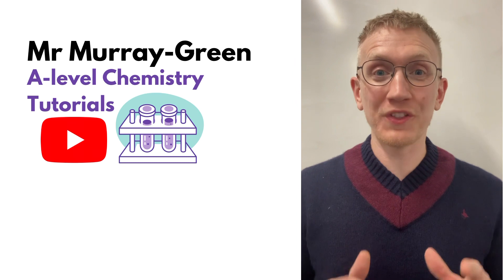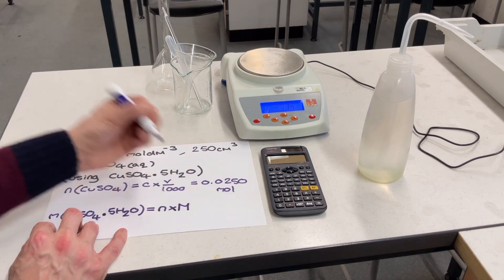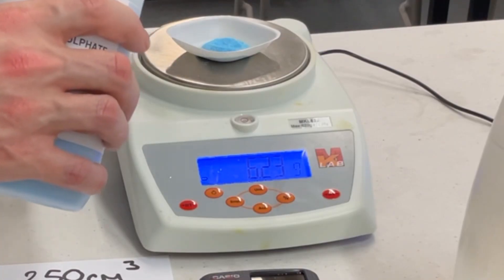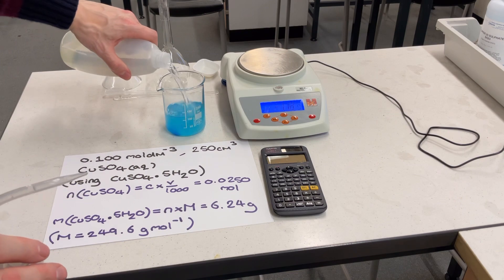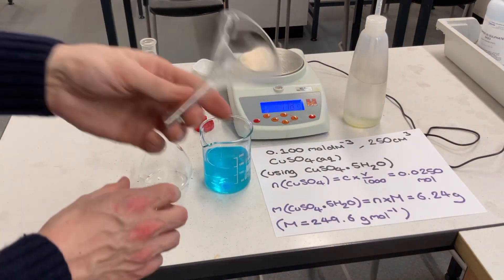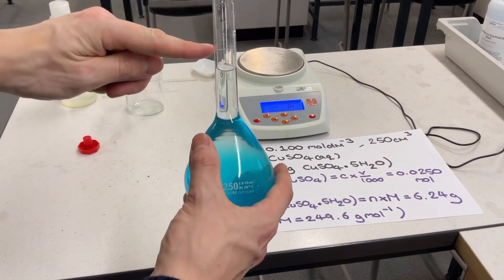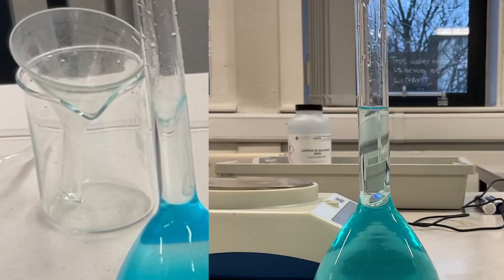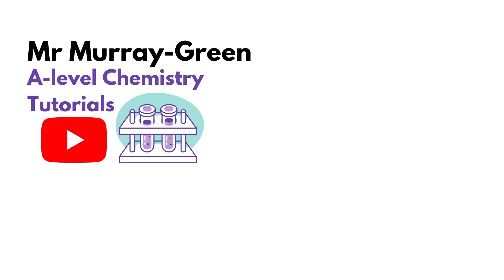Preparing a Standard Solution Exam Wording and Practical Demo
So, the procedure,
Step 1 = record the mass of solid to 2 decimal places using a balance
Step 2 = dissolve the solid in a small amount of deionised (or distilled) water. Make sure to transfer any washings from the weighing boat into the beaker at this point.
Step 3 = I’m preparing a 250cm3 solution, so I now use a funnel to transfer my solution to a 250cm3 volumetric flask
Step 4 = transfer any washings from the beaker into the volumetric flask solution
Step 5 = I now make up to the mark using deionised water so that the meniscus sits on the line on the neck of the flask. This is best achieved using a dropping pipette.
Step 6 = To finish, I stopper and invert the flask.